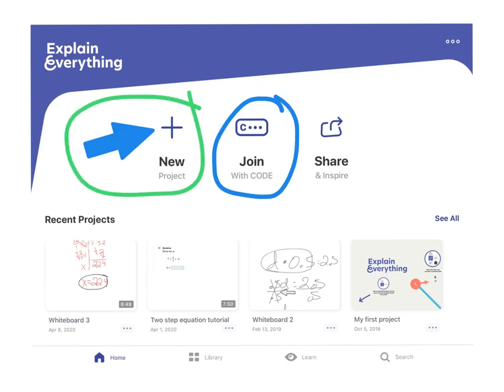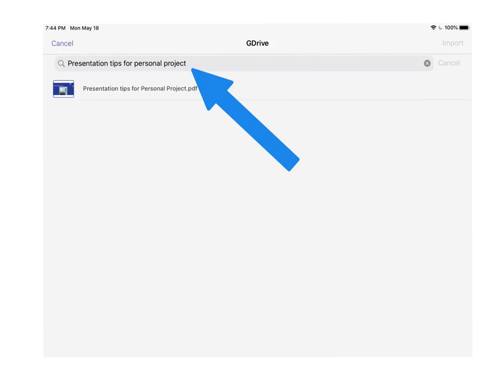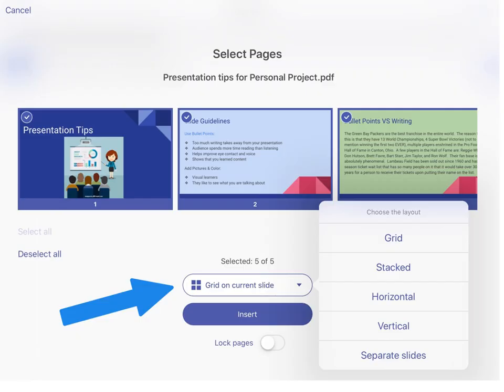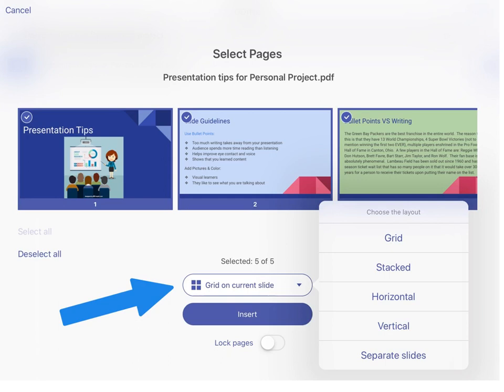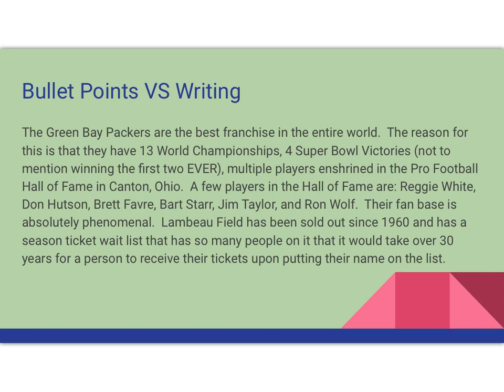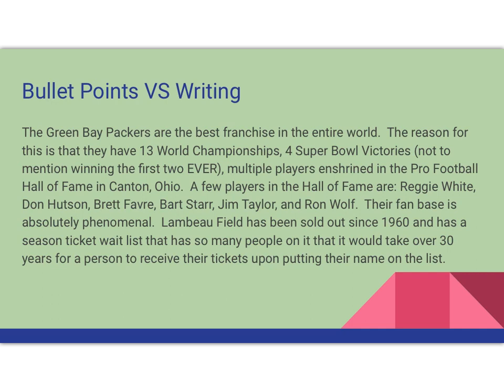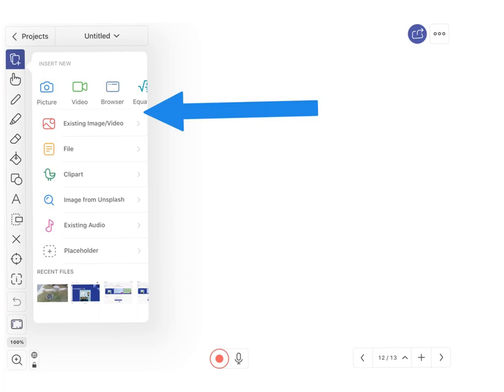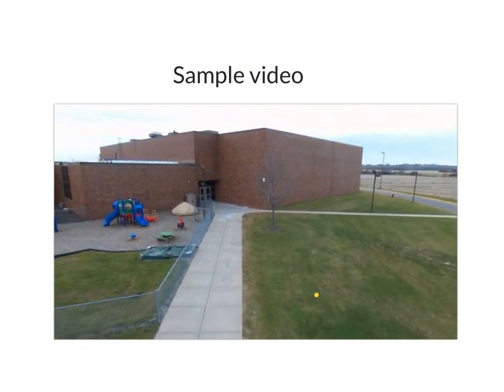Explain Everything Slideshow Voiceover Tutorial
Tutorial on how to use Explain Everything to create a voice over on an inserted Slideshow.